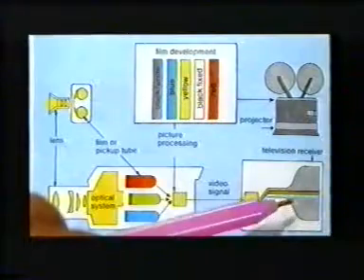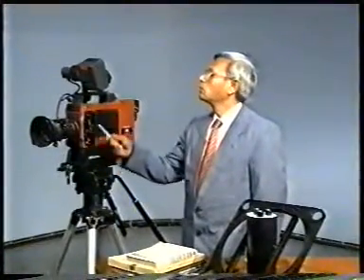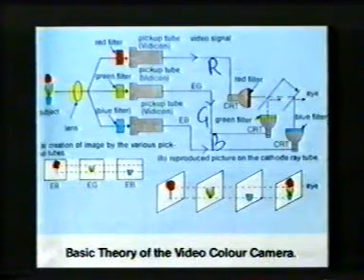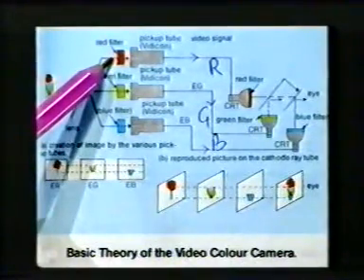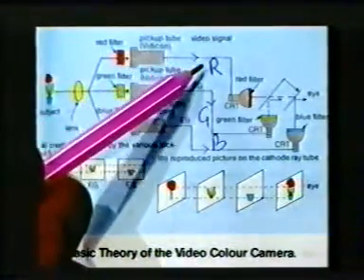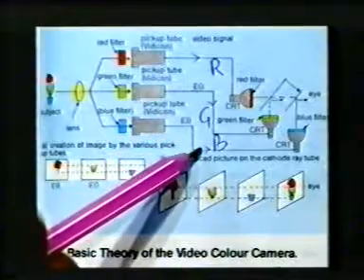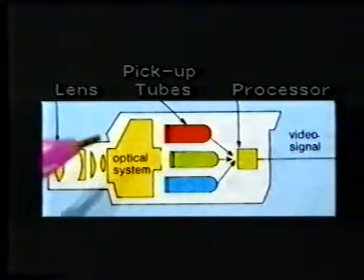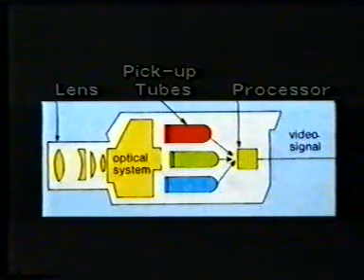Video Camera Technology part 2